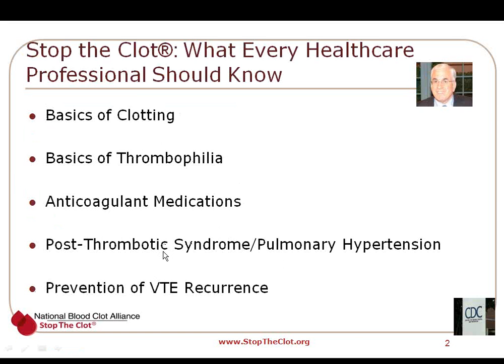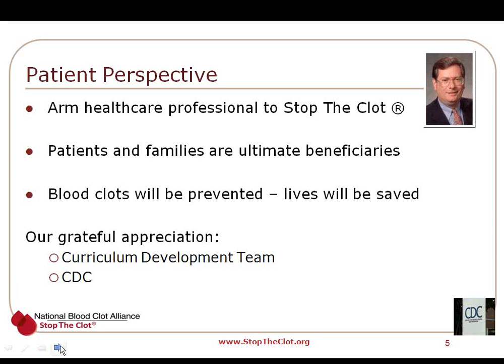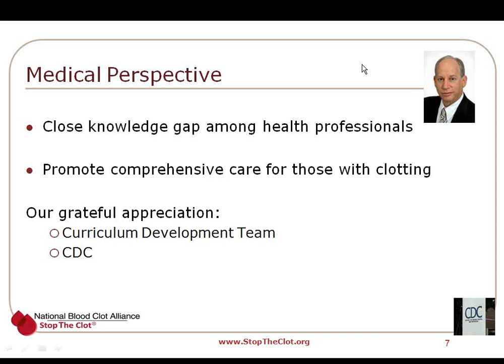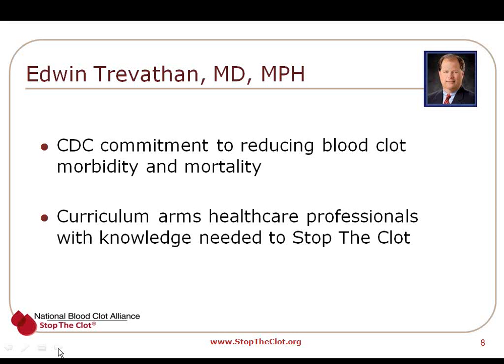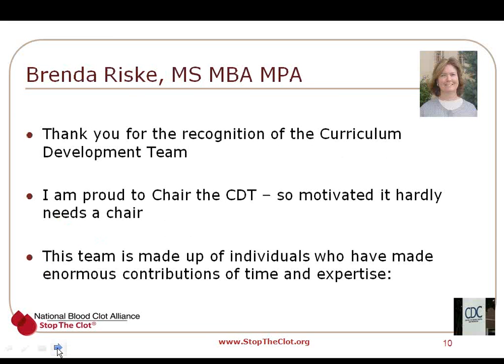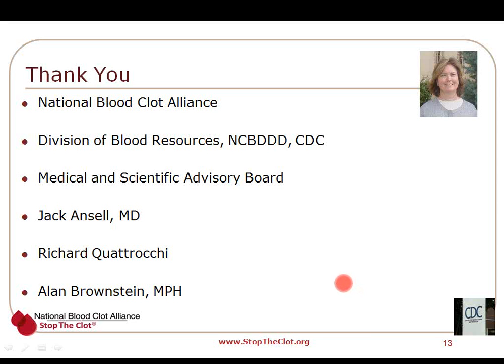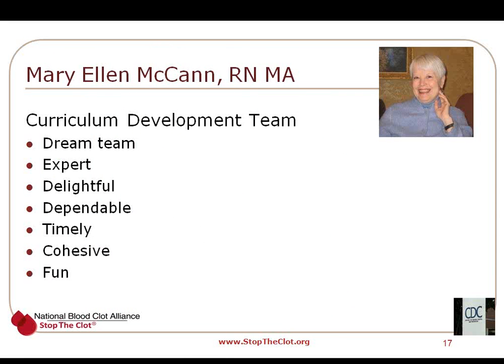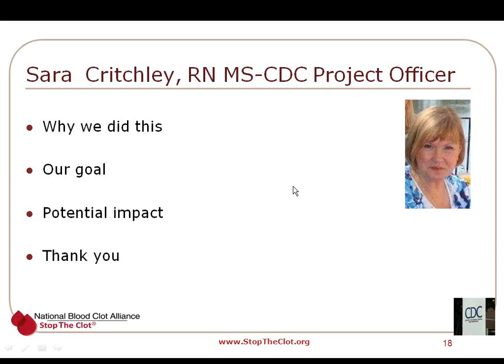Pre-Launch Celebration: Stop the Clot® What Every Healthcare Professional Should Know